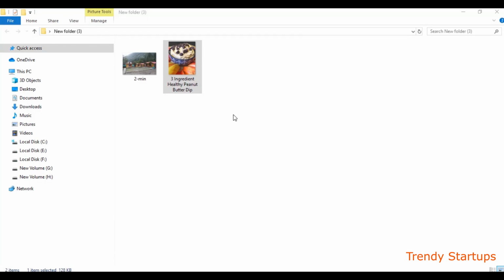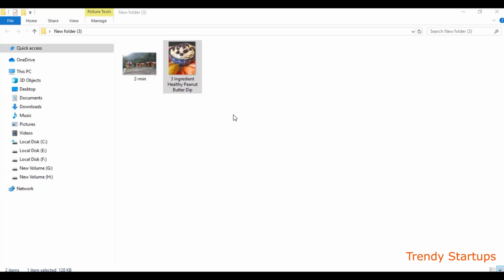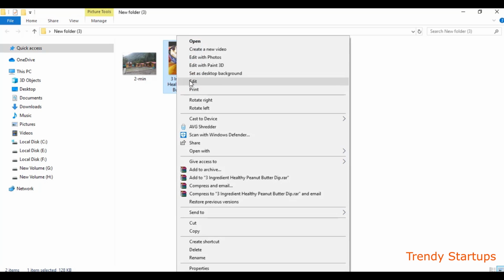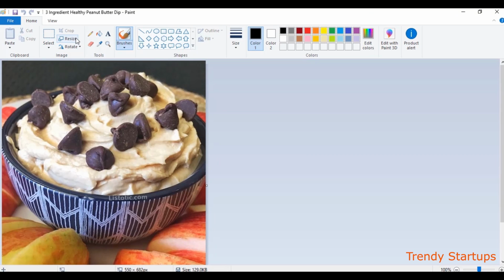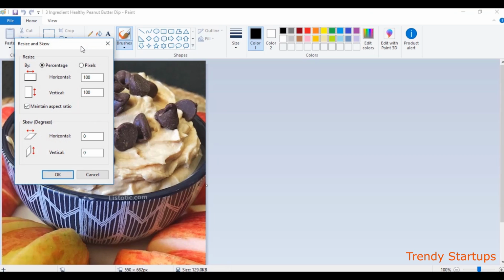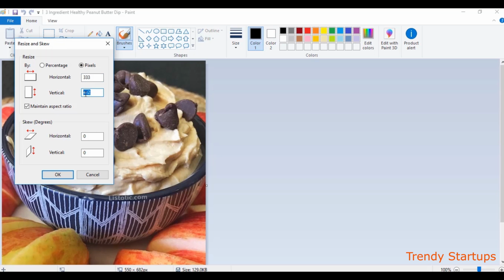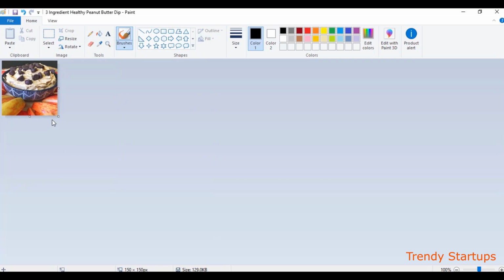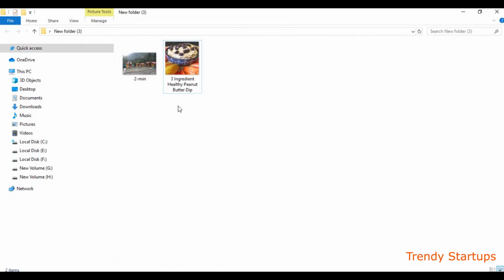How to resize image quickly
A quick method how to resize image. In this video, i will show you how to resize image or picture in windows or paint quickly.

In this tutorial, I will not use any special software like Photoshop, CorelDraw etc. or web link to resize the image. I will use only paint which is available in almost every windows like windows 10, window 7. Windows xp etc. There is no requirement to install special software to change the image size. You can resize image or picture in the paint.

Most of time, you required to resize pictures or change the pixel of images. For example, change the size of picture on CV, while uploading the picture on website, change the photo size for printing, etc. This method will help you and solve the problem quickly.

I have taken 2 pictures in this tutorial and resized one by one. You can check the difference in sizes and pixels of images in video.

Watch the complete video and share your thoughts in comment section.